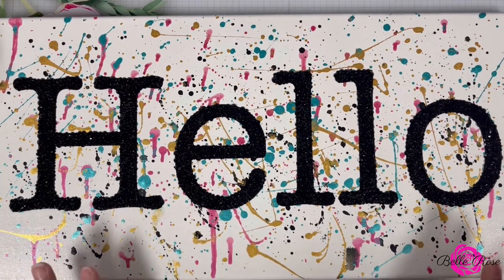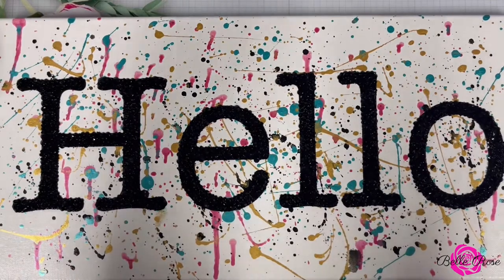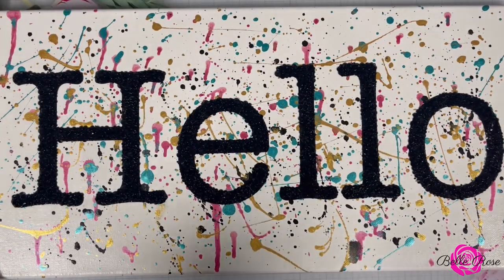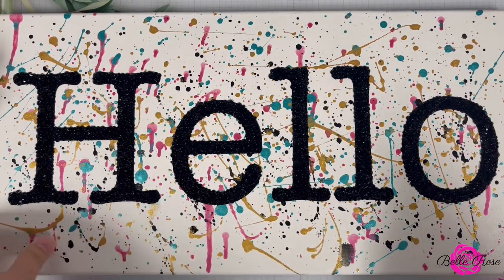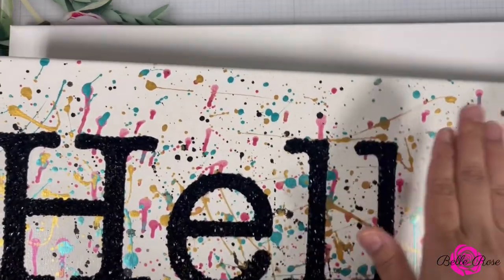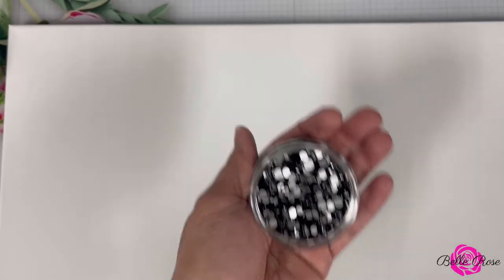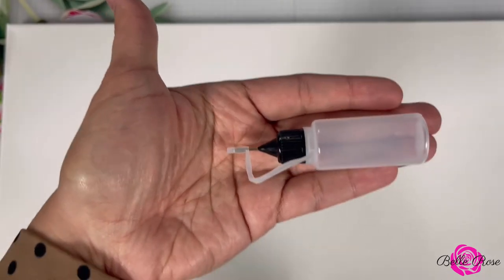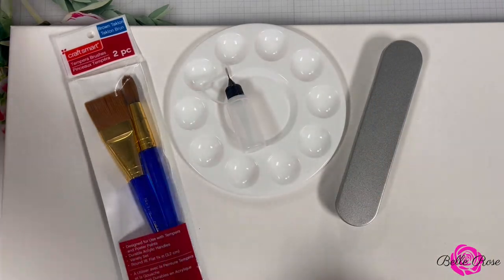The Diary of Belle Rose Creative University May 2022 Craft Kit Release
Welcome to the relaunch of Creative University!! Come and join the fun as we create a HELLO splatter bling canvas. You will learn the basics of bling and splatter, leaving this class ready for future projects.

Wanna Collab?